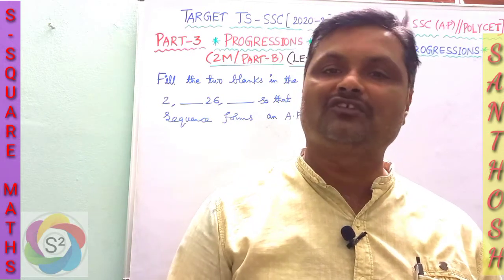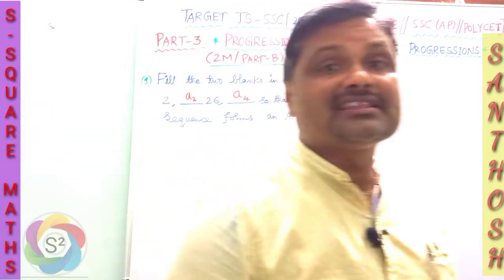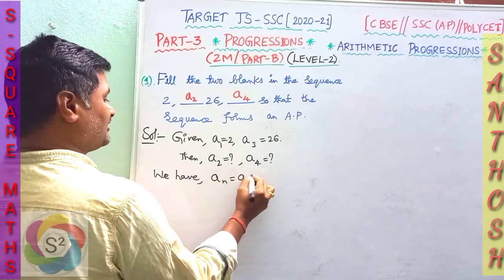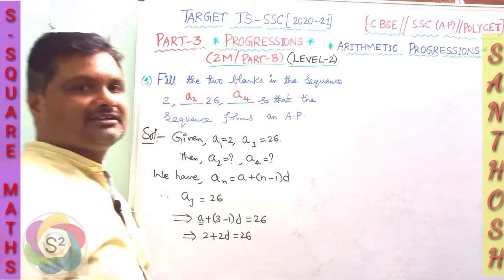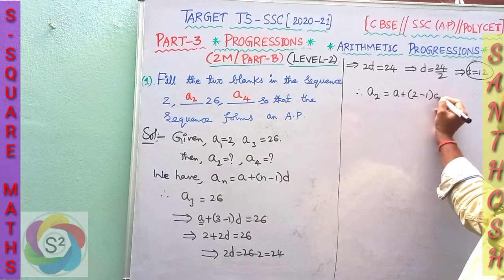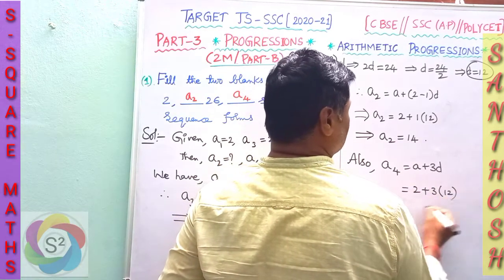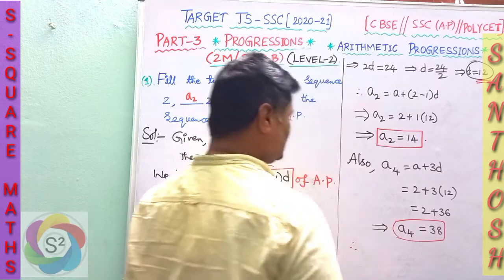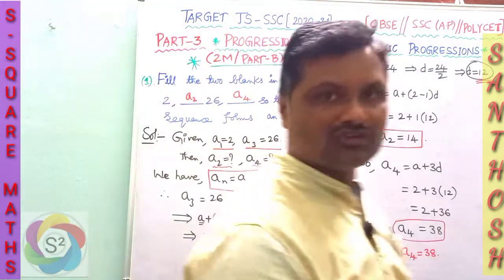TARGET SSC ( TS ) -2021 PART 3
PROGRESSIONS
( PART 3 ) // CBSE
POLYCET // SSC( AP)